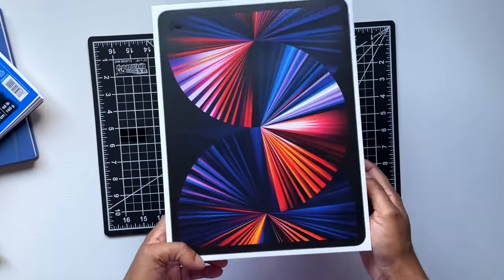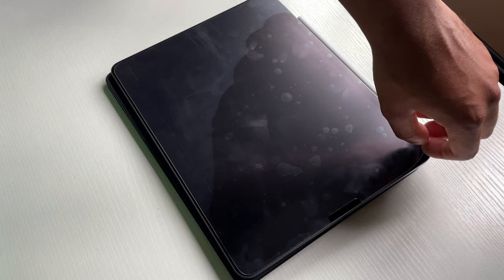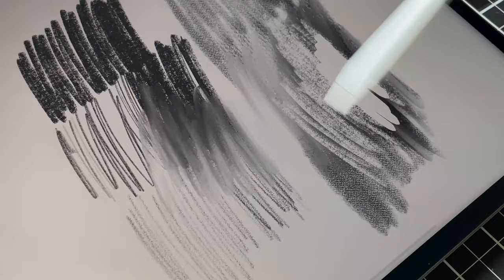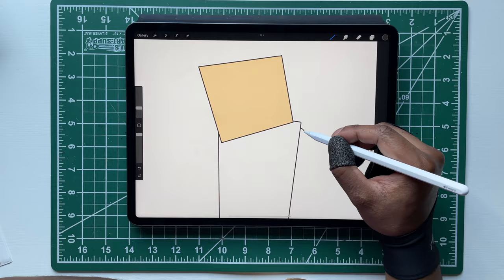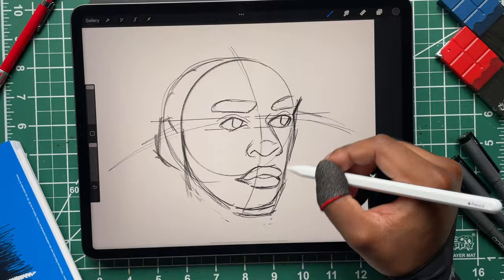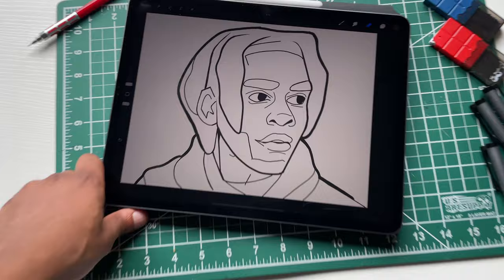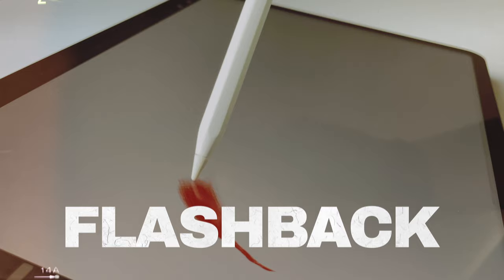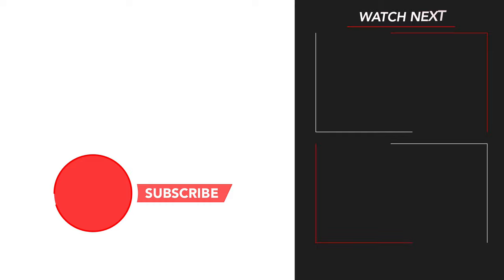FIRST Time Trying Procreate!! 🤔😱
DOMESTIKA ONLINE LEARNING COURSES 🎨👇🏾

👇🏾 POPULAR Domestika Courses!

FAQ

MY SUPPLIES
MARKERS/PAINT

SKETCHBOOKS

Leuchtturm1917 square
PENCILS

Kneaded Eraser
Prismacolor Col-Erase 12 count
RECORDING/FOOTAGE

Iphone 12
EDITING